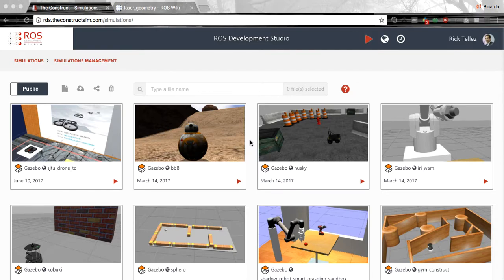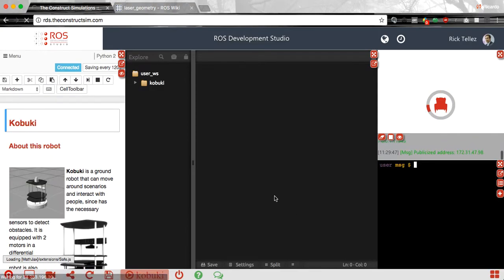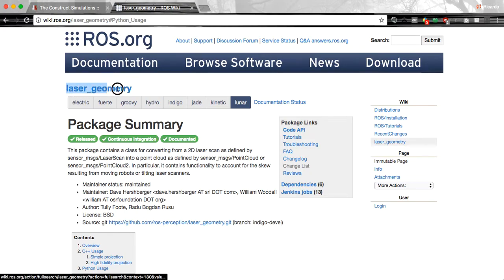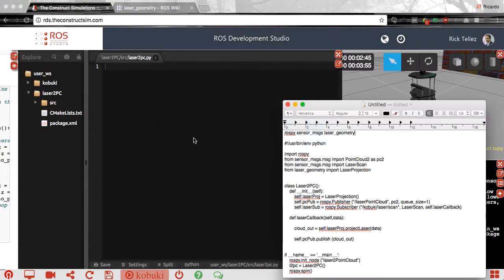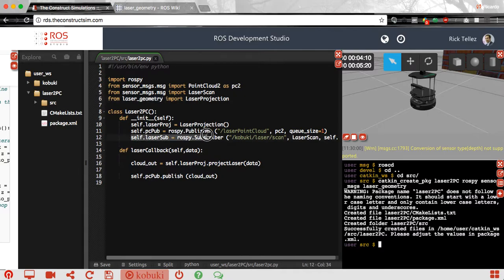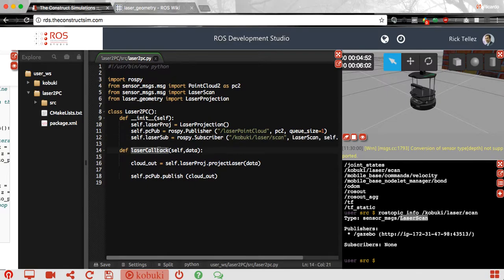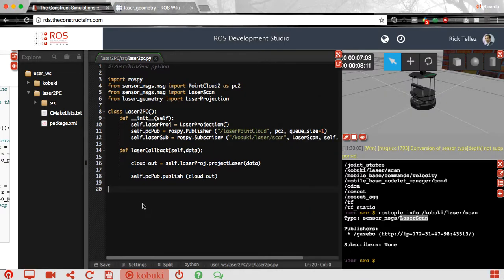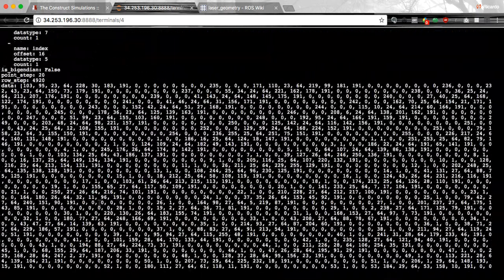[ROS Q&A] 012 - How to convert a laser scan into a pointcloud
* Get all the ROS code of the video in this

In this video you are going to learn how to convert a ROS Laser Scan message into a Point Cloud 2 message, using Python.

Why would you need that? Because you may want to use a laser to do 3D scans attaching to it a motor. In this video you will see how to make the conversion of a single ray into Point Cloud. In the future, we will show how to concatenate several laser scans into a single point cloud in order to get the 3D view of a room.

We are using the ROS Development Studio to show how to create the nodes and test them with a Kobuki simulation.